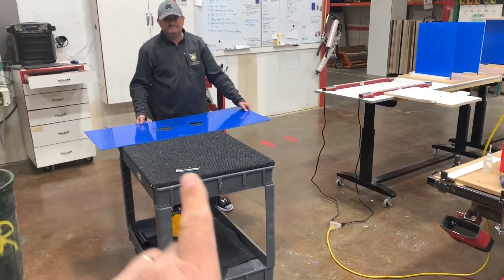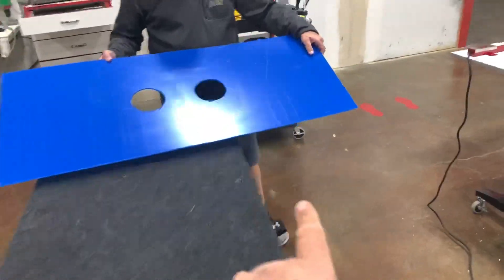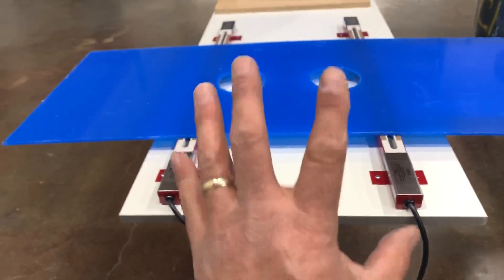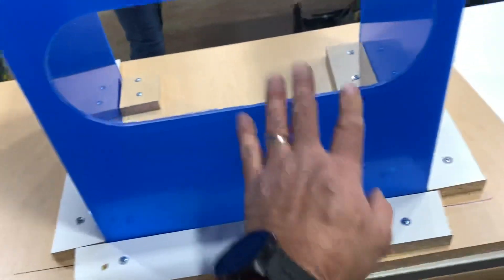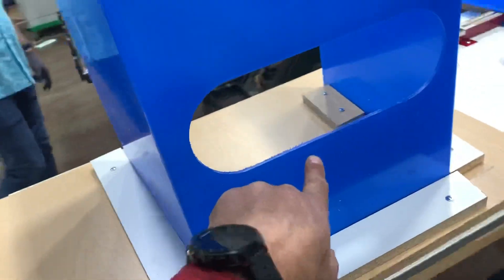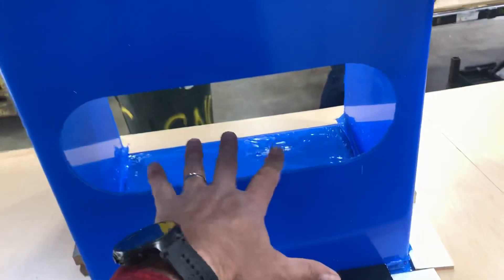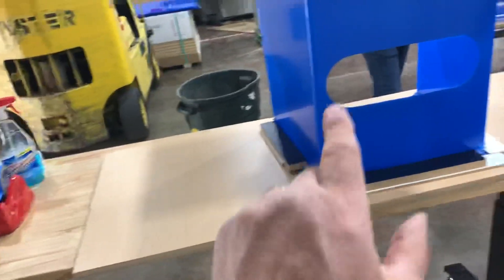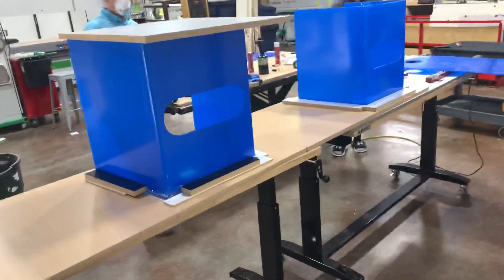Aerosol box production line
Other videos on tools and construction

If   you are building open source aerosol protection box this is how we set our line up if have more questions or you are medical personnel and want this contact me